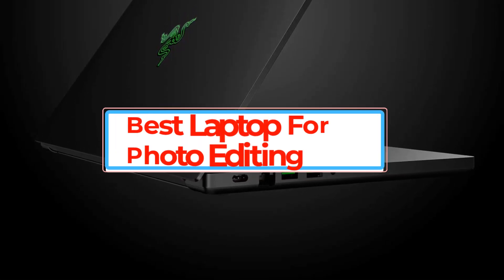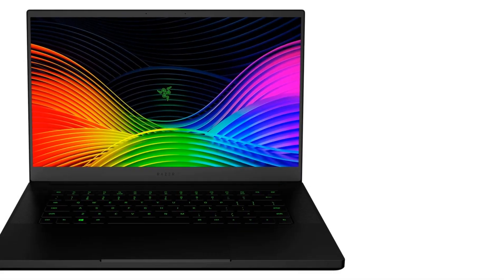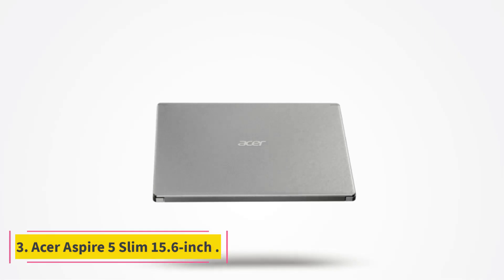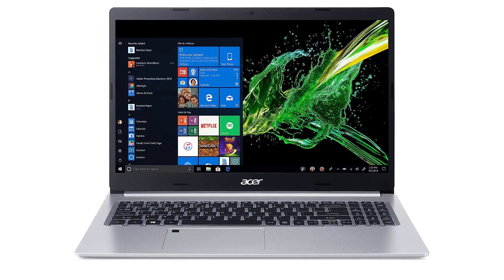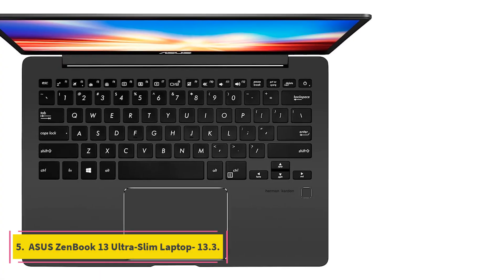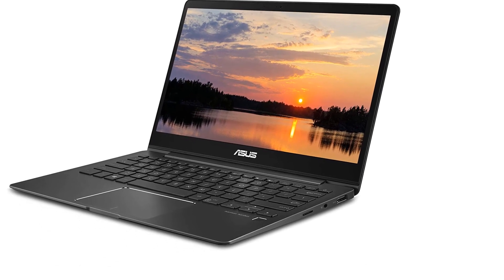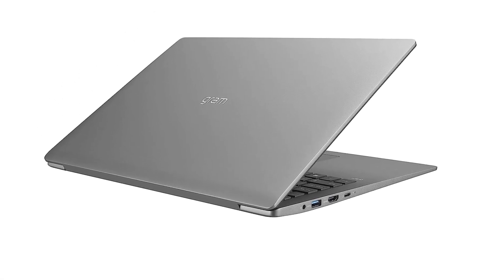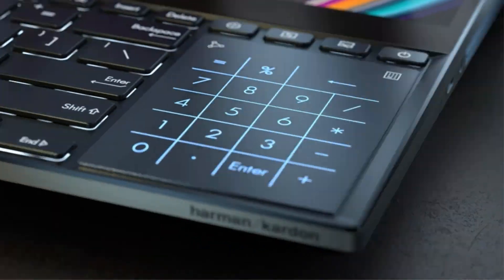✅Best Laptop for Photo Editing of 2023 | The 7 Best Laptops for Editing Review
owners.
best-product-winning